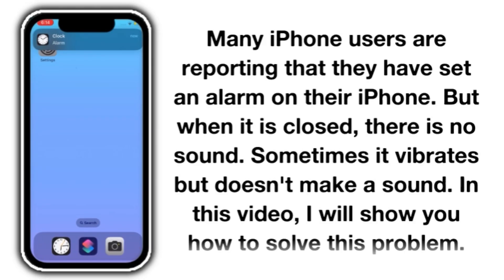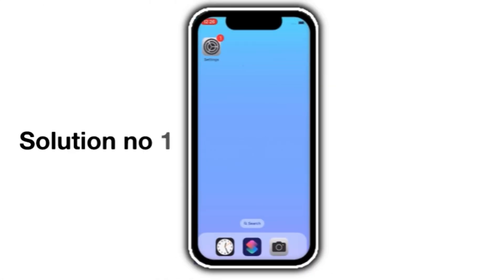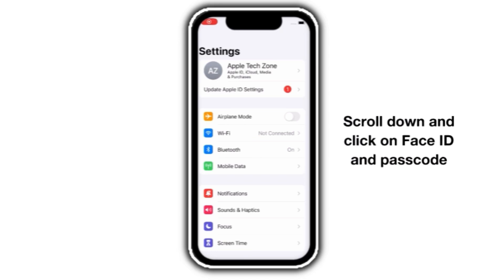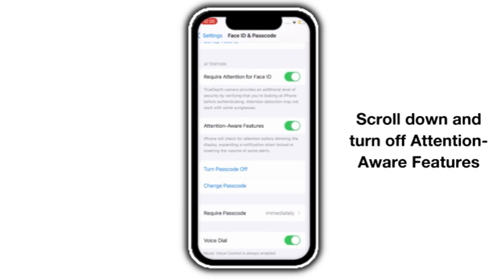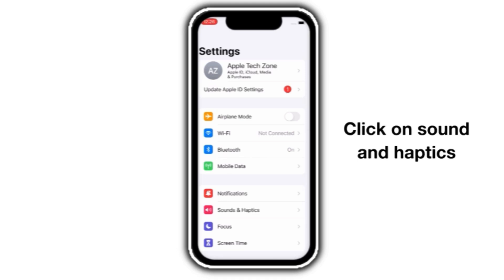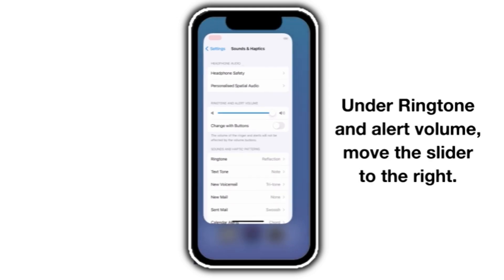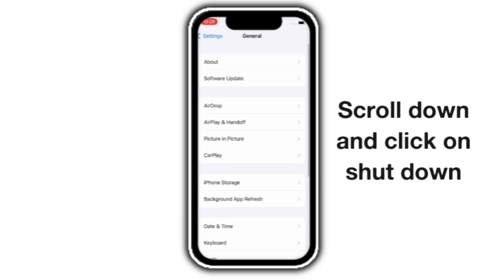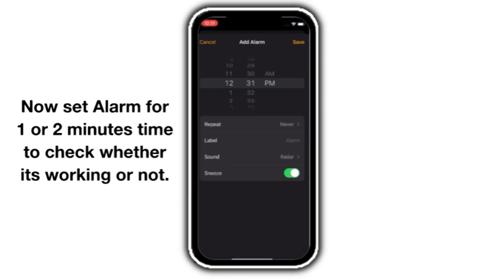IPhone Alarm No Sound ⏰/IPhone Alarm Not Working (2024)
Many iPhone users are reporting that they have set an alarm on their iPhone. But when it is closed, there is no sound. Sometimes it vibrates but doesn't make a sound. In this video, I will show you how to solve this problem.
3 solution to solved this problem
iphone alarm notification sound Why did my iPhone alarm not make noise?
Why is my alarm on my iPhone not ringing
Why is my iPhone alarm going off silently?
Why can't I hear my alarm anymore?
Why won't my iPhone alarm volume go up?
Why does my alarm go off but no sound on my iPhone 15?
Why is the iPhone alarm not making Sounds
Why can't I hear my alarm anymore iPhone?